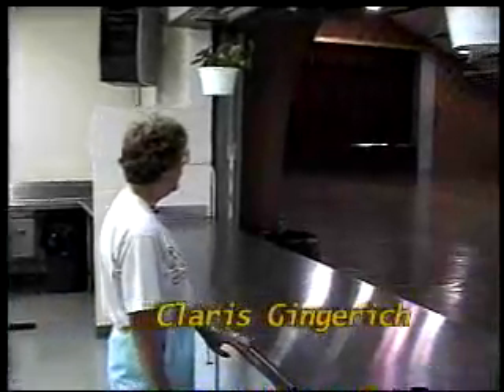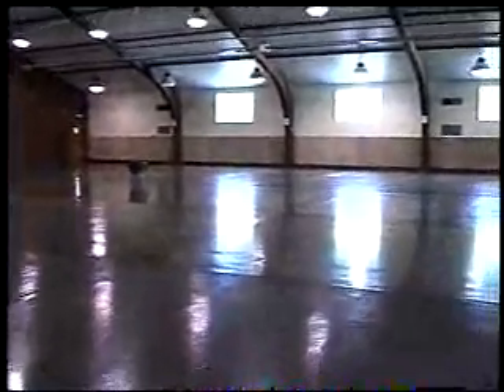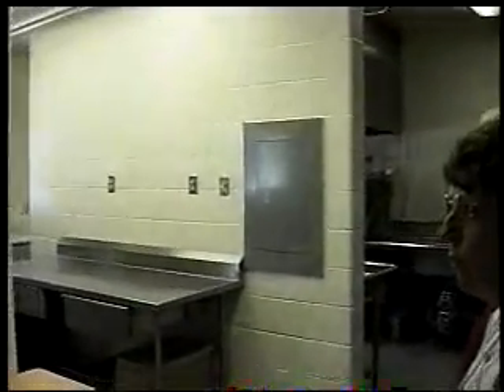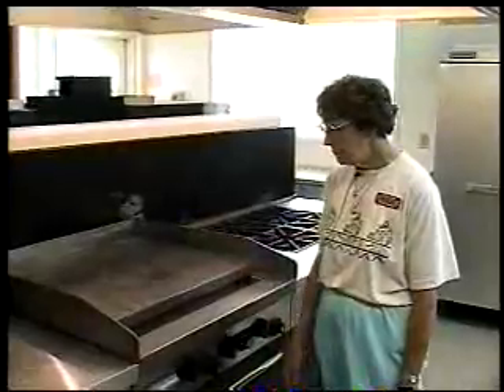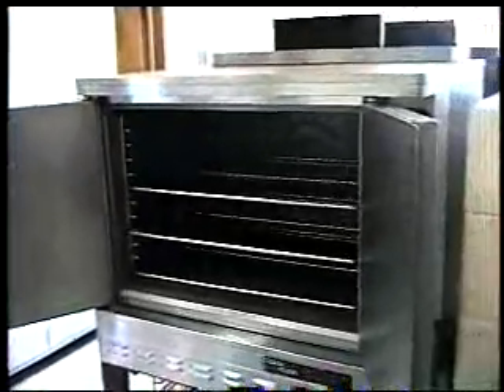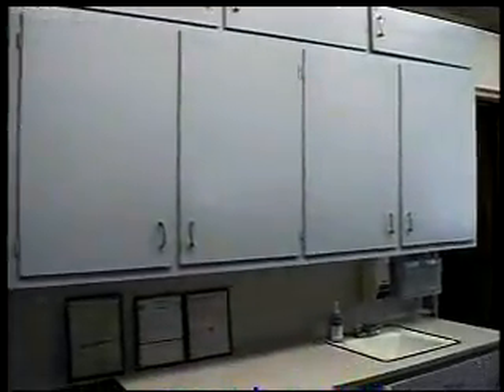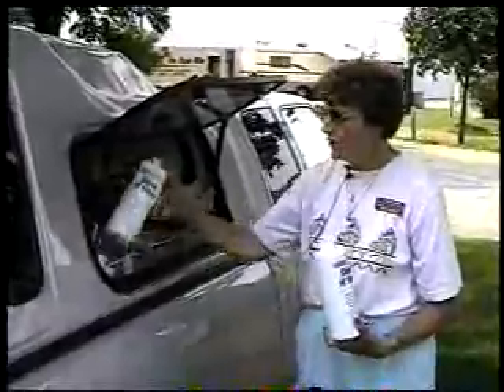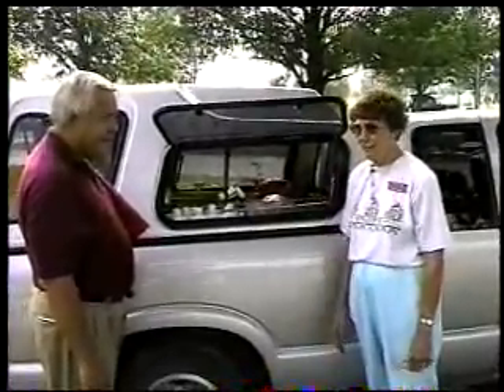Conklin Company Cleaning Products #2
Conklin Company has industrial and consumer cleaning products that work!